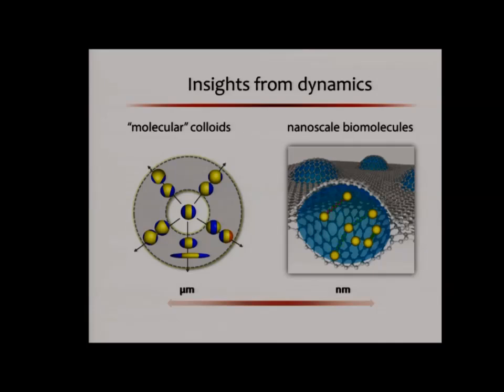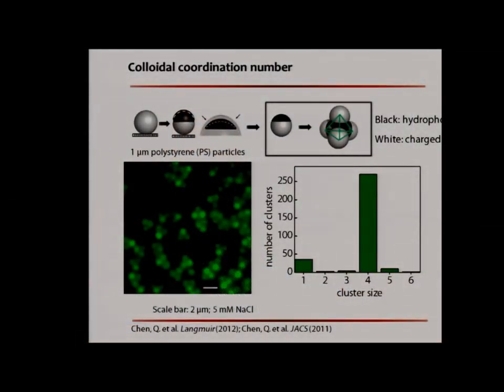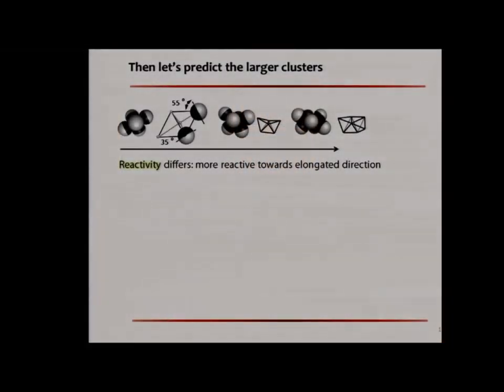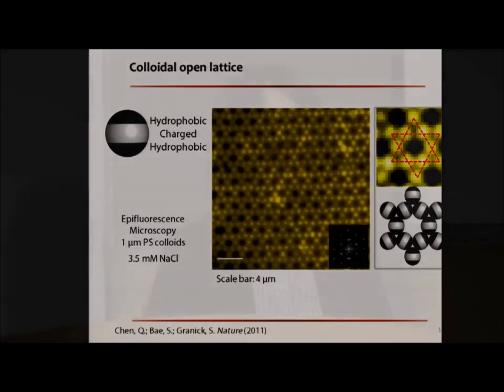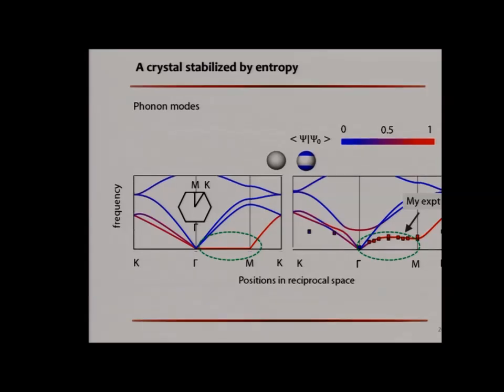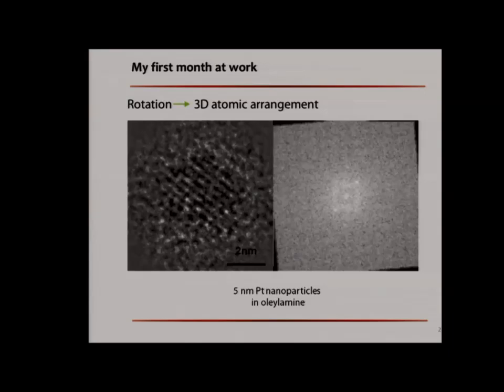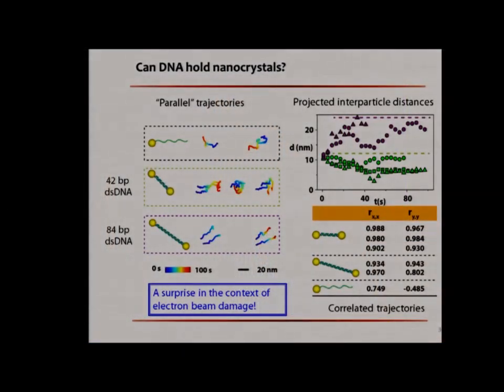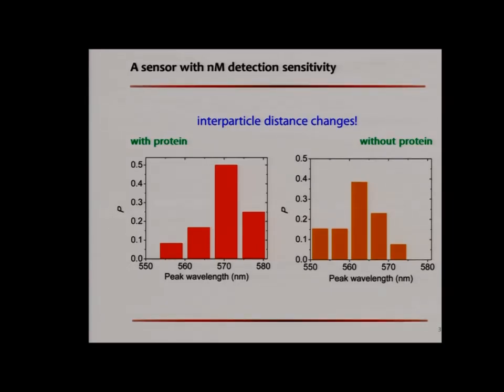Qian talk at Stanford